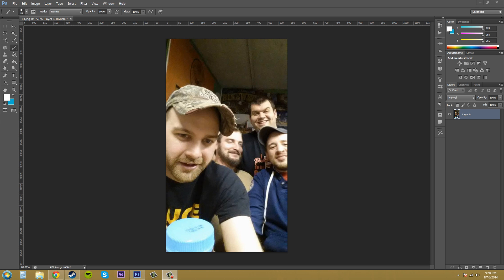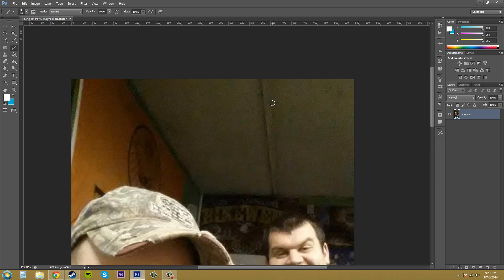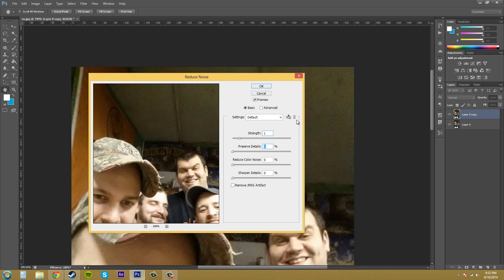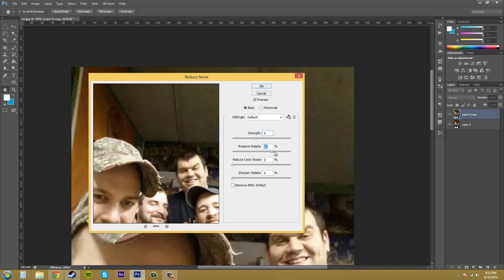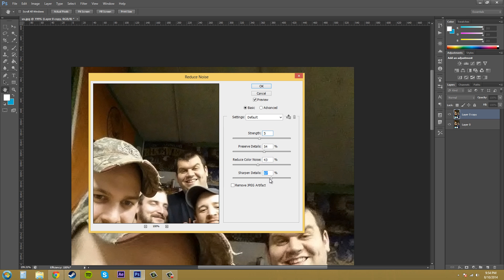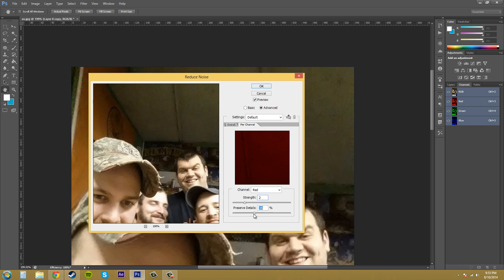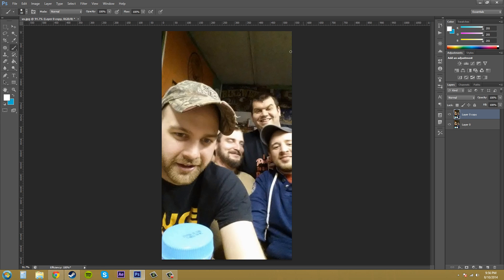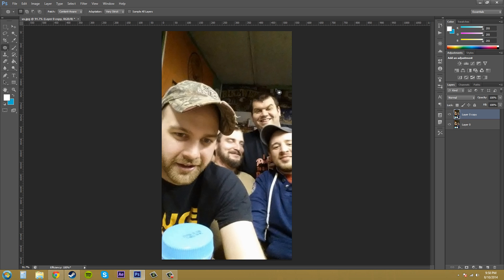Photoshop CS6 Tutorial - 78 - Reduce Noise Filter